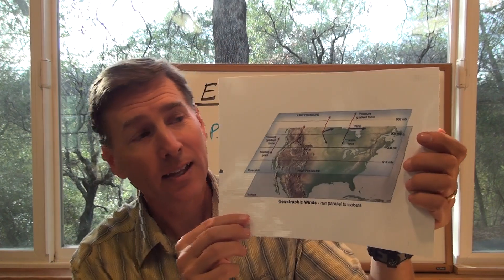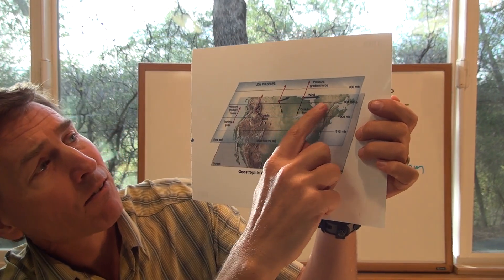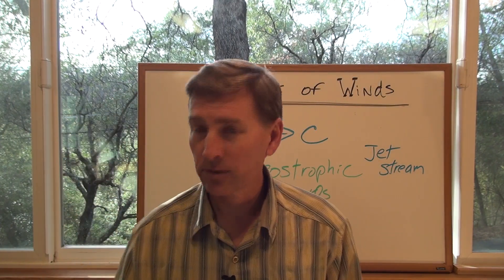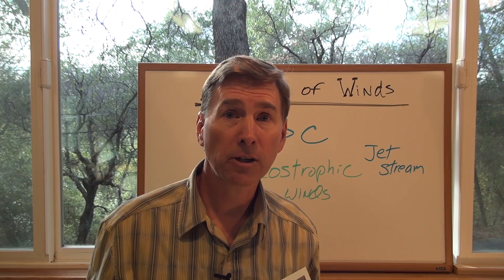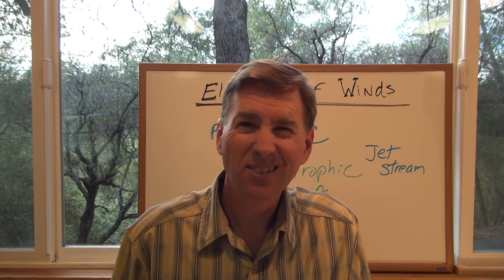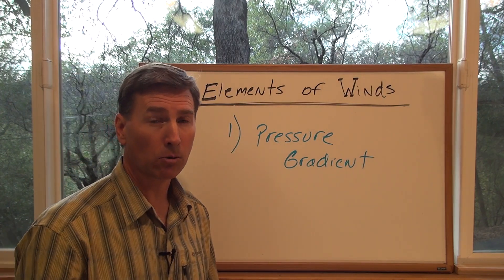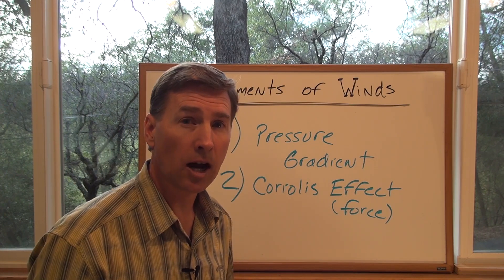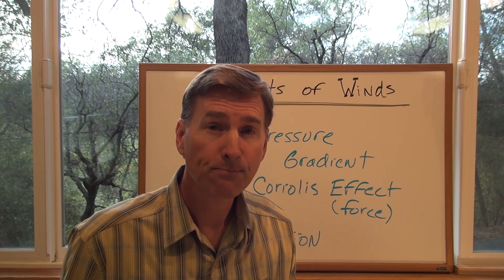Chapter 5 - Friction, Coriolis Effect, Hurricanes (part 7)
Continuation of previous part on Coriolis, Geostrophic winds, friction and hurricans